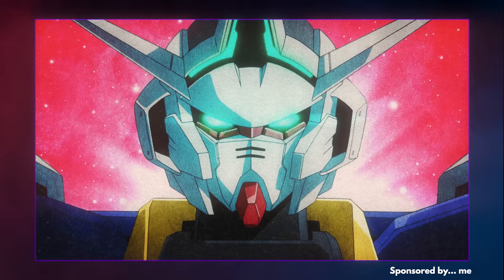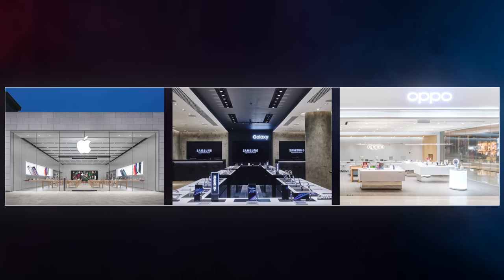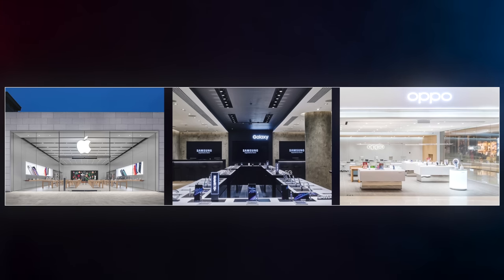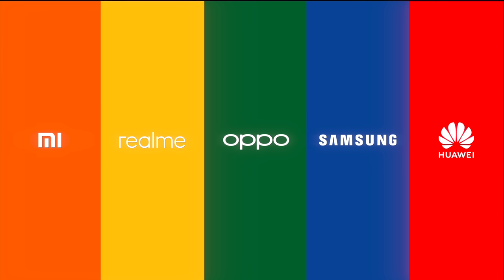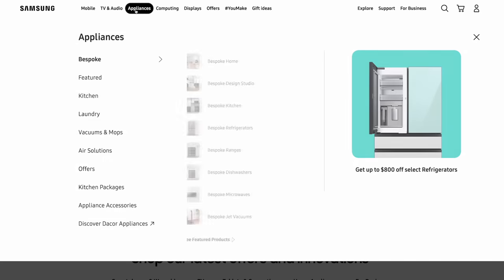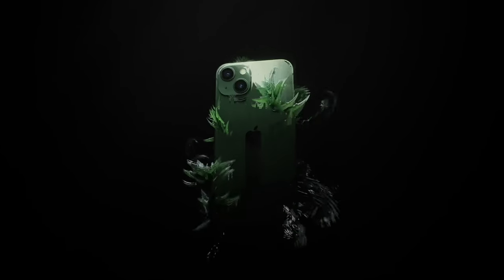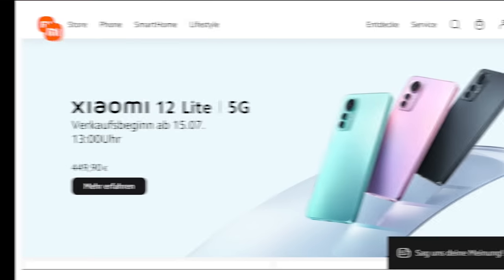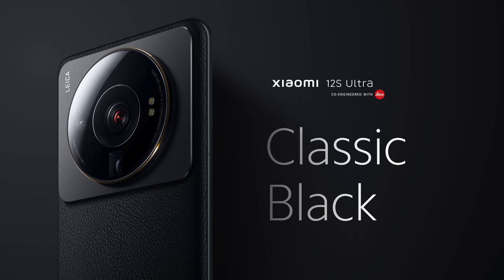Why brands are abandoning their colors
The Nebula / CuriosityStream bundle is no longer active. Instead, you can sign up for Nebula directly with my discount now for about $2.5 a month with a yearly plan, which includes Nebula Originals AND the whole Nebula Classes platform, too, including my own class.

Nobody specifically sponsored this video, but Curiositystream has sponsored my channel before and I make money from you signing up, obviously.

Brands like Apple, Samsung, OPPO, Vivo, Huawei and Xiaomi are increasingly losing their colors and instead are starting to use black and white logos everywhere from websites to advertisements and stores. Here's why.

The Story Behind - ep. 88

►►► TechAltar links ◄◄◄

►►► Attributions ◄◄◄